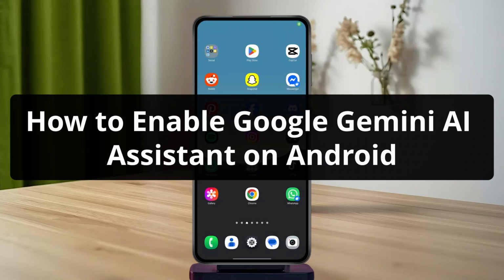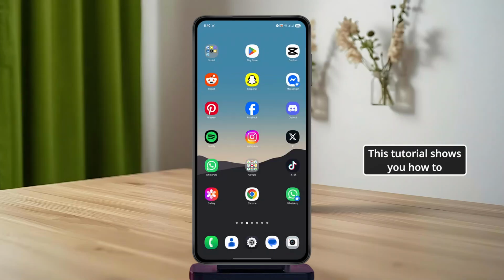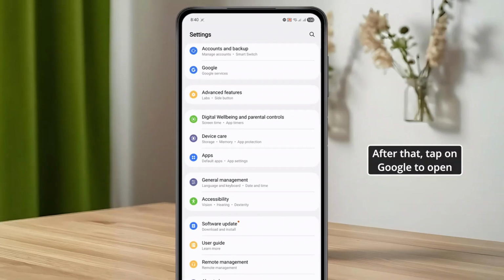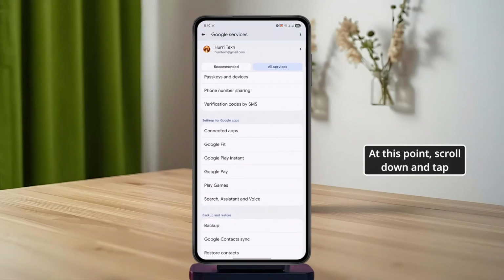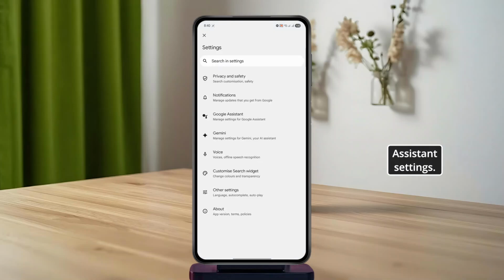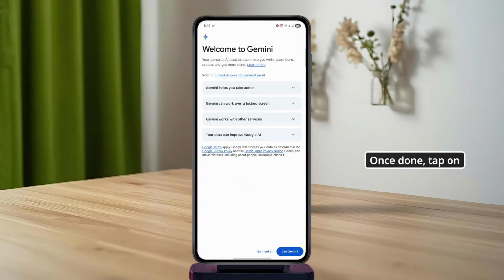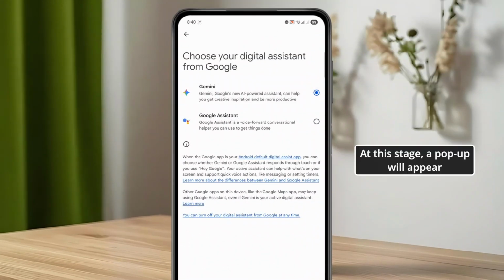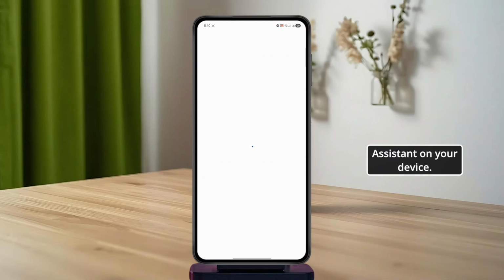How to Enable Google Gemini AI Assistant on Android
Learn how to enable Google Gemini AI Assistant on Android in this simple step-by-step tutorial. This guide explains how to set up Google Gemini AI Assistant on Android and start using it as your default AI assistant on your phone.

In this video, you'll discover how to enable Google Gemini AI Assistant on Android and complete the Google Gemini setup on Android in 2026. You'll also learn how to use Google Gemini on your Android phone and install Gemini Assistant Android tutorial for both beginners and advanced users. We also cover how to switch Google Assistant to Gemini Android and activate Gemini AI Android step by step guide.

Timestamps:
0:00 Introduction
0:25 Open Google Settings on Android